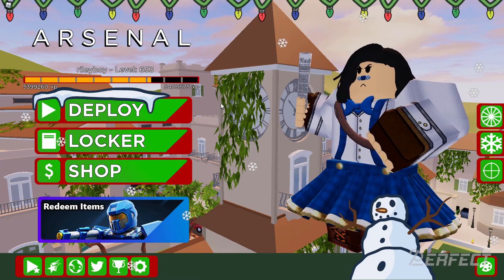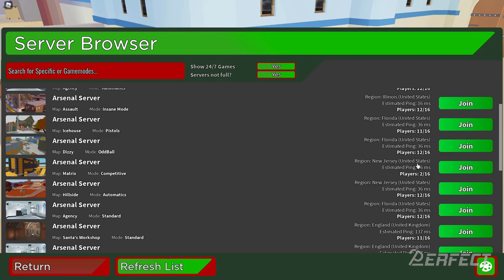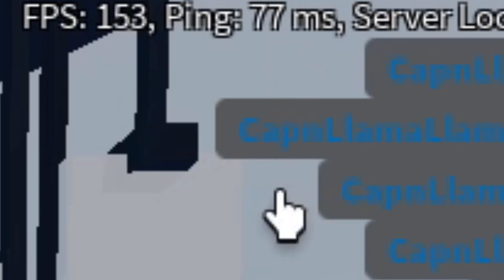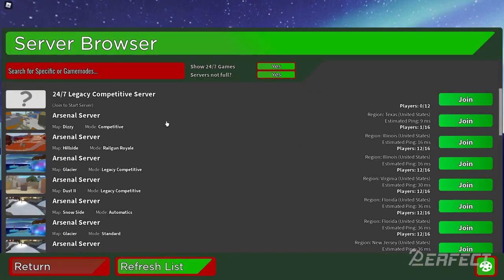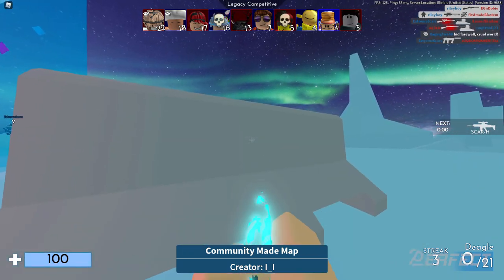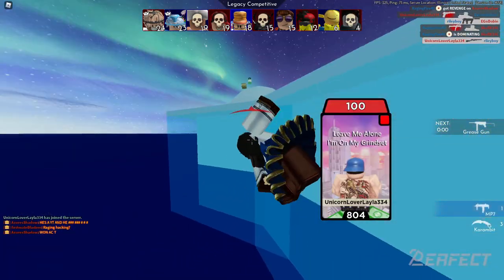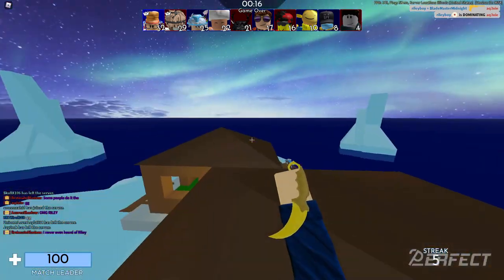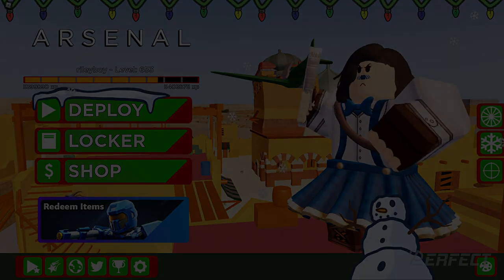HOW TO PLAY YOUR FAVORITE GAMEMODE NONSTOP! | Arsenal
WASSUP EVERYONE. Today I show you how you can play your favorite gamemode and never have to worry about standard and projectiles again!

ᐅ Custom Crosshair Tutorial ᐊ

ᐅ Custom Damage Indicators + Fonts Tutorial

ᐅ Socials & Appeals: ᐊ

ᐅ Software Used: ᐊ

► Recording: OBS
► Streaming: Streamlabs OBS
► Editing: Hitfilm Express
► Thumbnails: Paint.NET